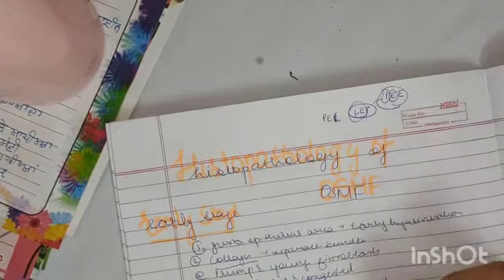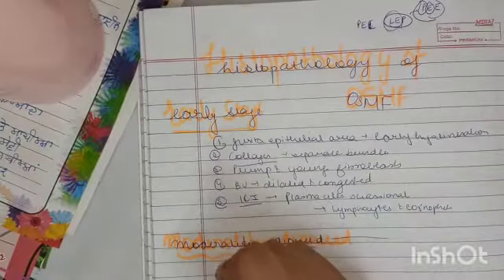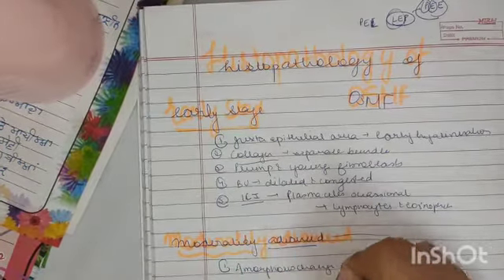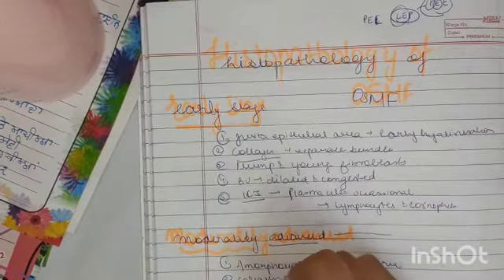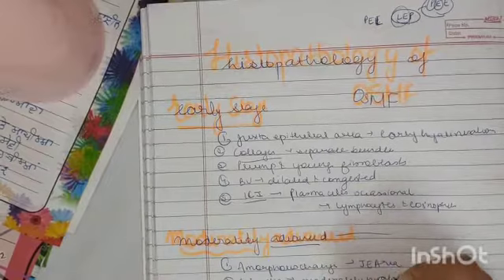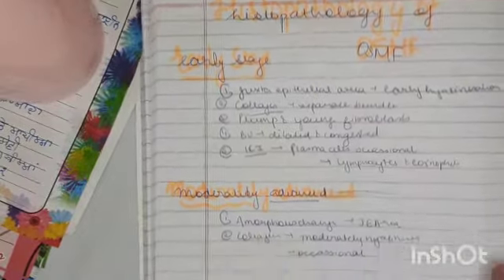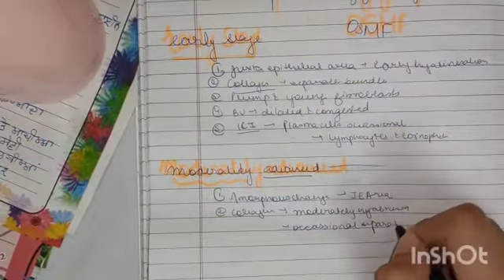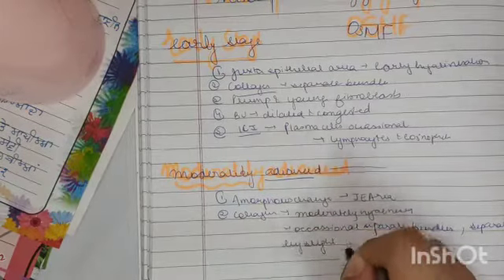Histopathology of OSMF